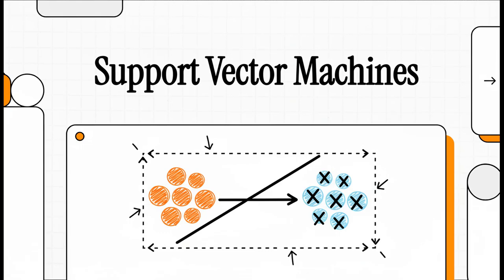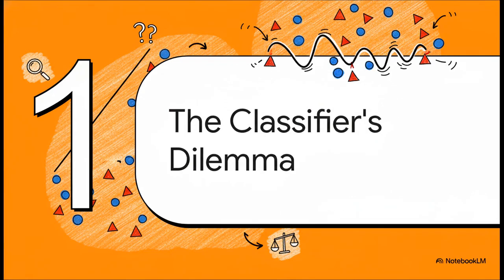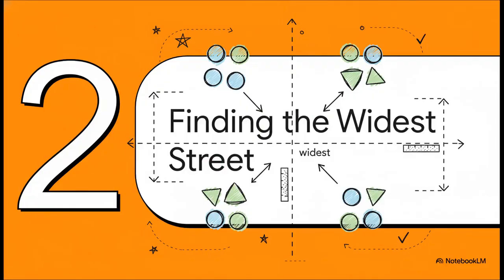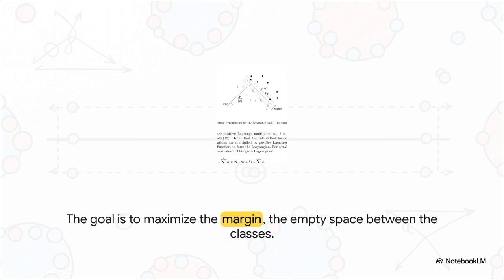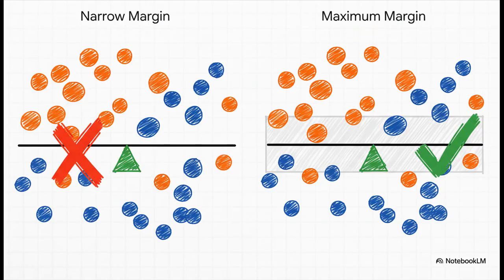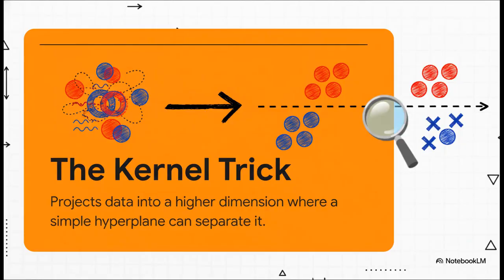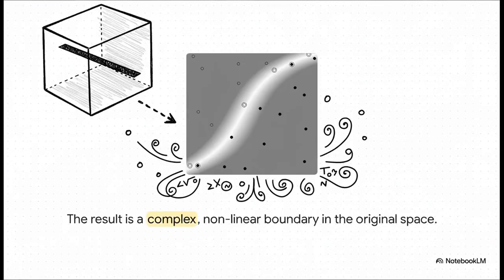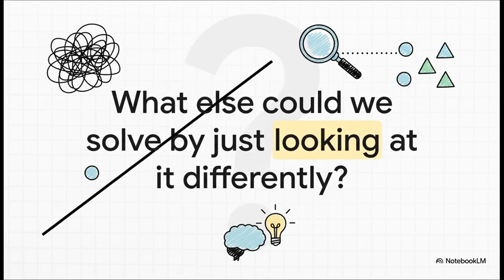Support Vector Machines (SVM) Explained | Handwritten Digit Recognition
✋ Classify handwritten digits with SVMs! Learn how Support Vector Machines find the optimal boundary between classes, and how the kernel trick handles non-linear data.

🔥 What You'll Learn:
• SVM intuition: drawing the widest road between classes
• Linear vs RBF kernel — when data isn't linearly separable
• Hyperparameter tuning: C and gamma with GridSearchCV
• Visualizing decision boundaries in 2D
• Multi-class SVM: One-vs-One and One-vs-Rest
• Performance tips: when SVMs are too slow

💻 Tools: Python, scikit-learn, SVC, MNIST digits, matplotlib